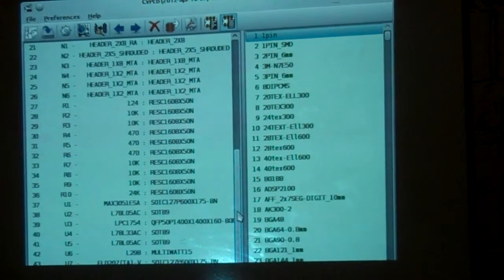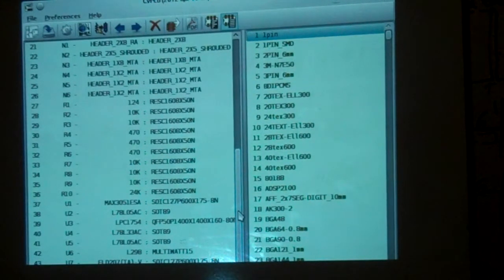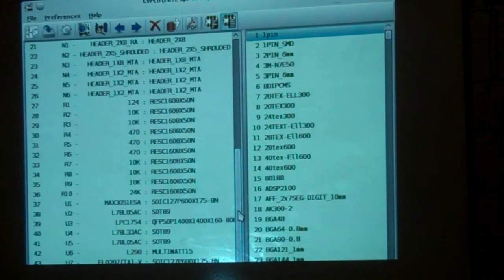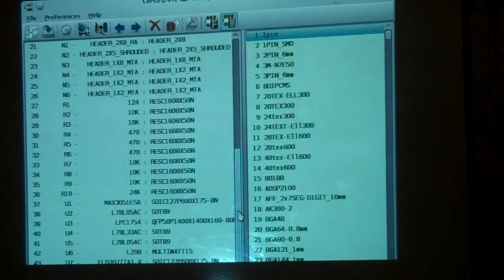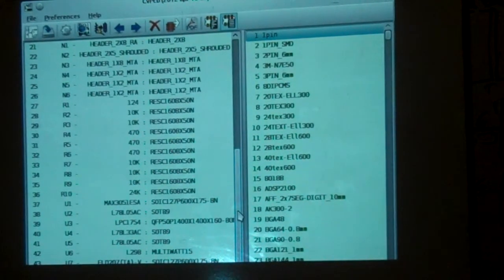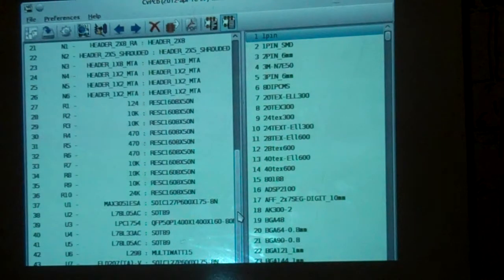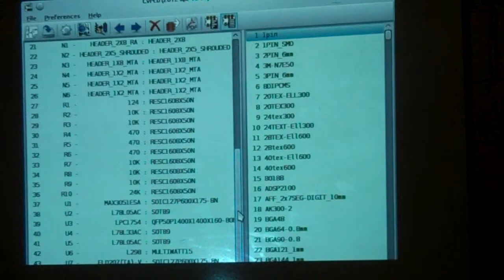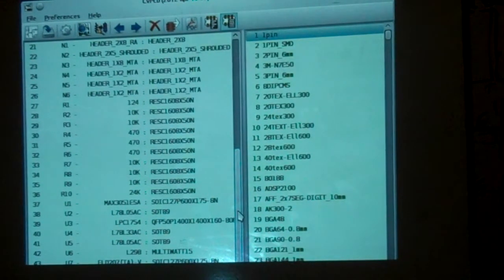SMT PCB class day 5 question session 2